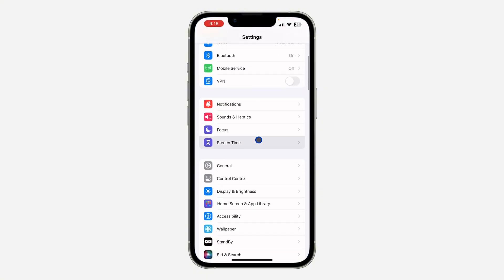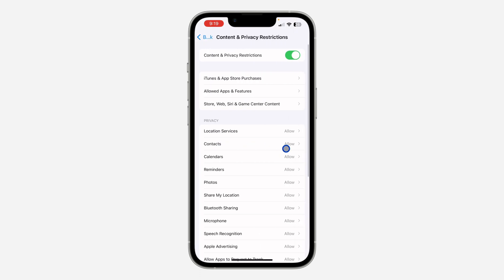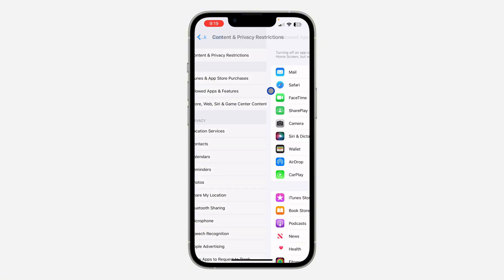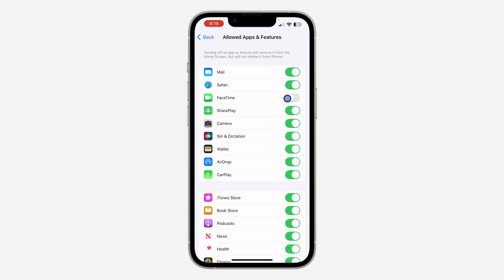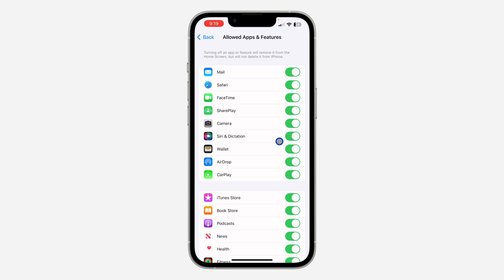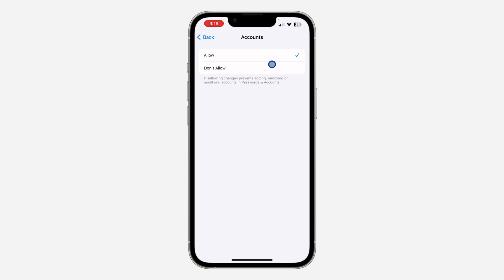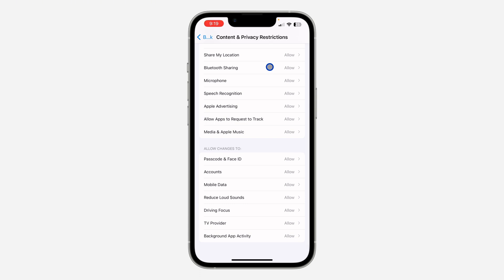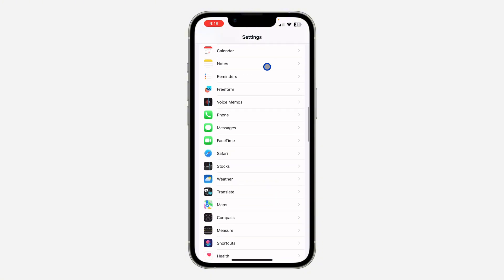How to Fix FaceTime Missing in iPhone Settings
Learn how to fix the issue of FaceTime missing in iPhone settings with this detailed tutorial! If you're unable to find FaceTime in your iPhone settings, this step-by-step guide will help you troubleshoot and resolve the problem. Perfect for anyone experiencing difficulties with their FaceTime app. Watch now to get FaceTime back in your settings and enjoy seamless video calls on your iPhone!